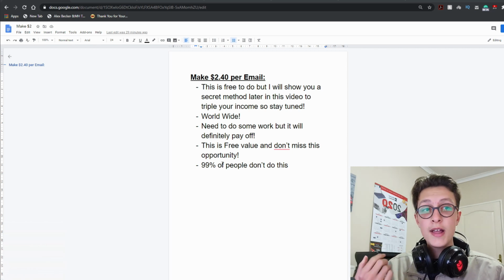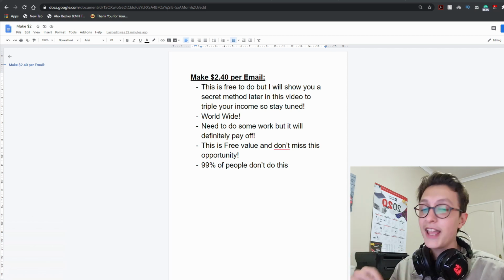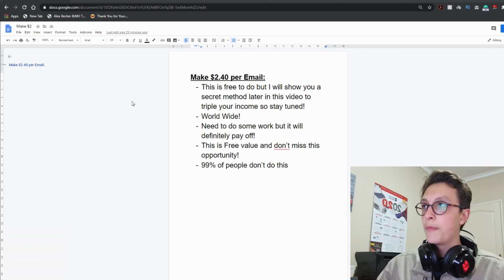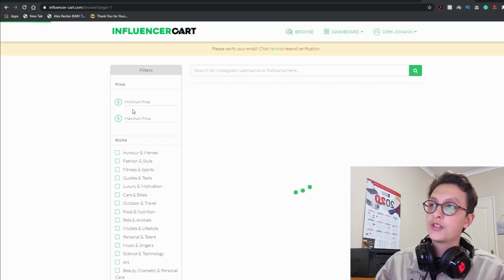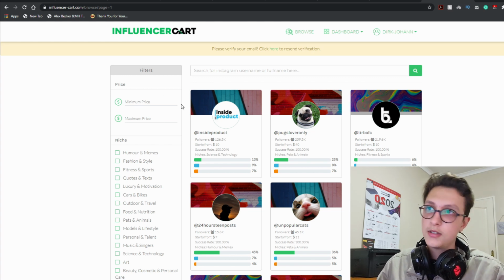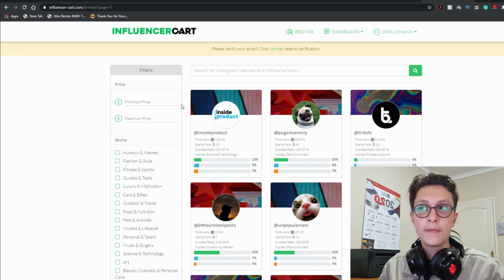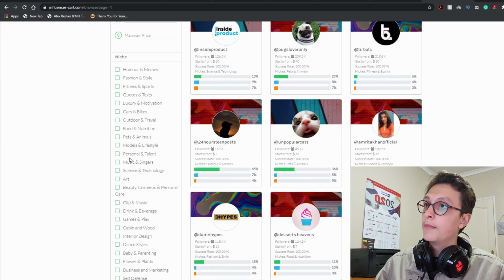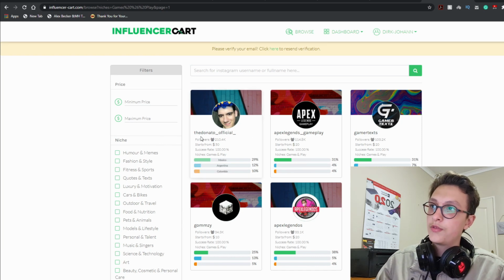CPA Marketing with Instagram | Make money on AUTOPILOT!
About this video ► In this video, I'll show you the best new strategy to make money online in 2020.

Who am I? ► My name is Derek Matthee who is very passionate and new to this kind of market. I am very young and I'm still trying to learn. I aspire to be an Online Entrepreneur when I reach 18. I learn new things every day and I would like to share them with you.

About this Channel ► This channel is about how to make money online and documenting my journey on making money online.